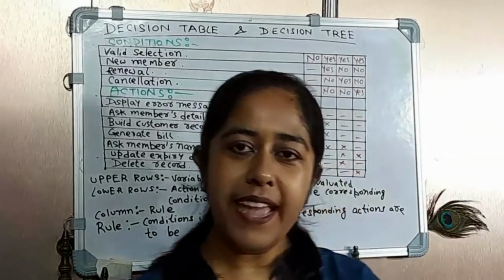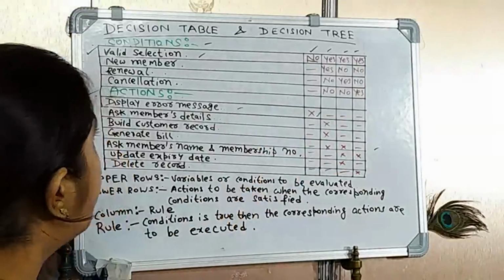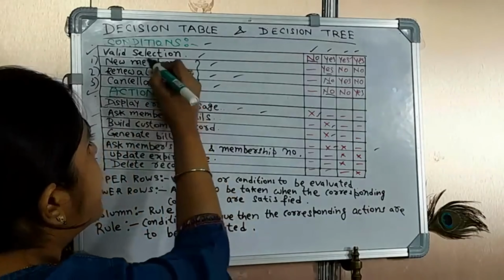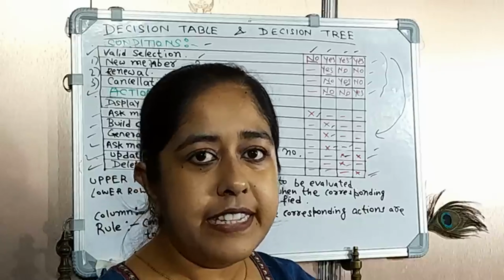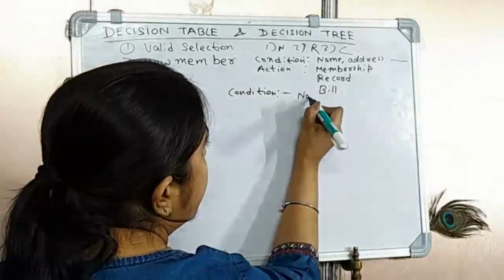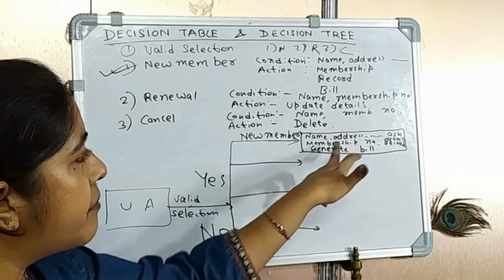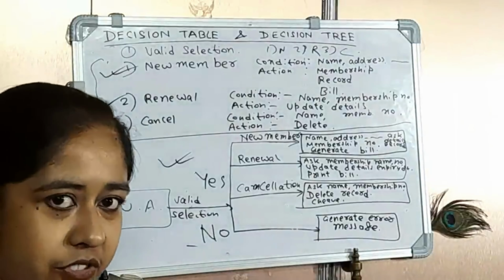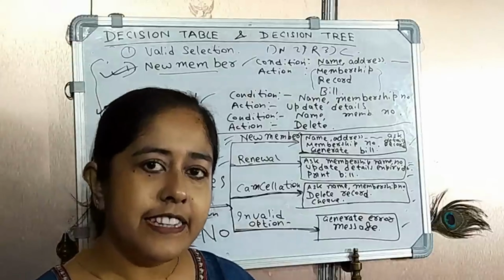The Art of Decision Making in Software Engineering: Tree vs Table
DEFINED TERMS:-

Decision tree and decision table in software engineering
system analysis and design
decision table
decision tree
decision tables
decision table testing example
decision table example